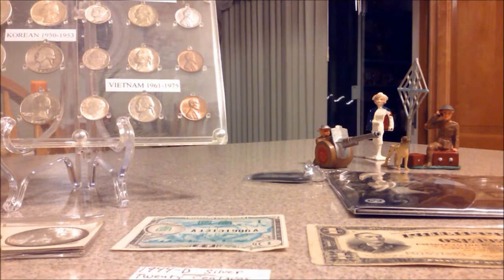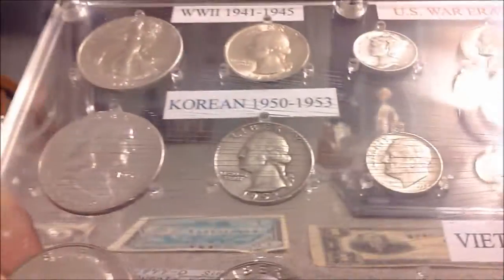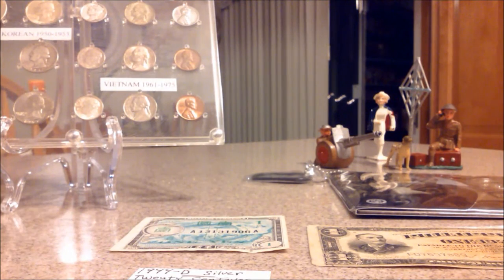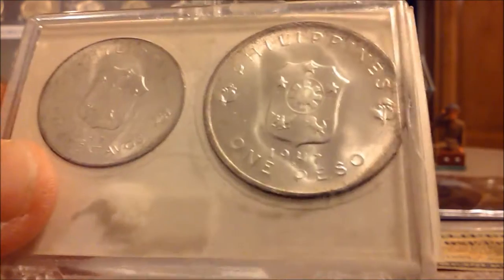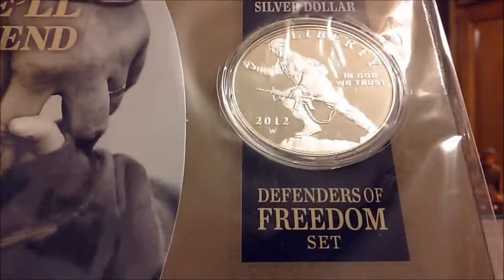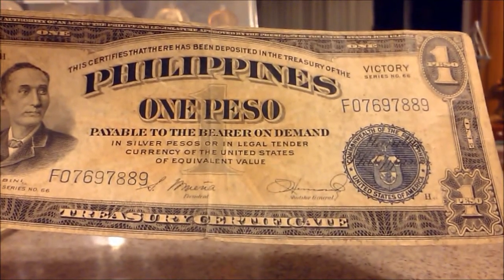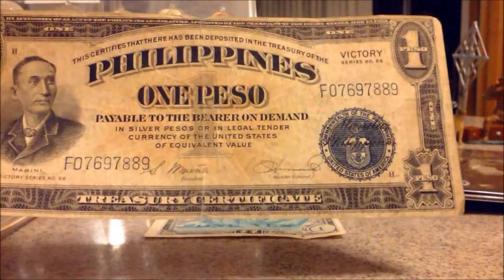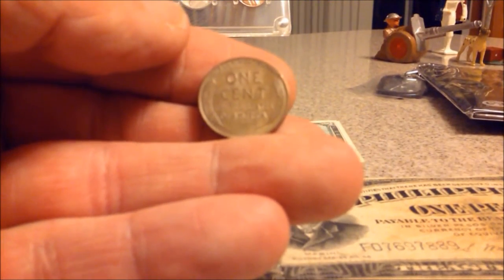WAR COINS! HAPPY VETERANS DAY!!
Here is a little VETERANS DAY Tribute to all present and past Vets!!! Special Thanks to Red, my Dad Served 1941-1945 U.S. Army and my Uncle Frankie Served U.S. Navy 1941 to 1945. Hand Models father, Amos Served U.S. Navy 1941 to 1945. R.I.P. and Thank you!